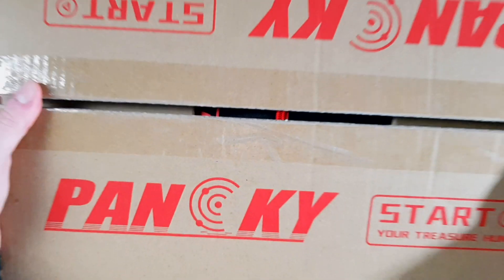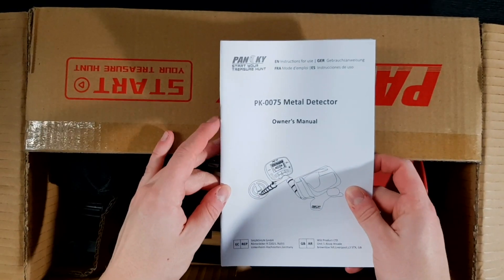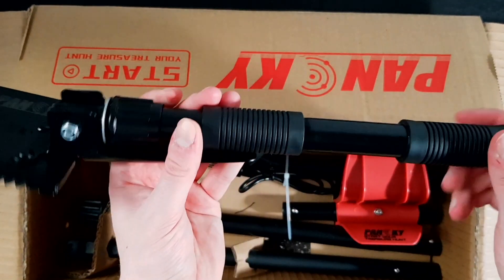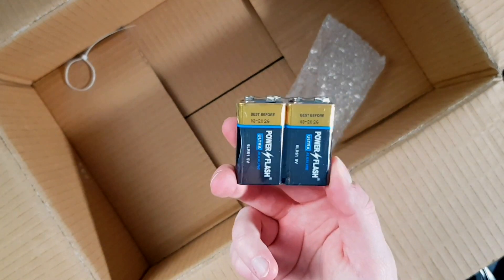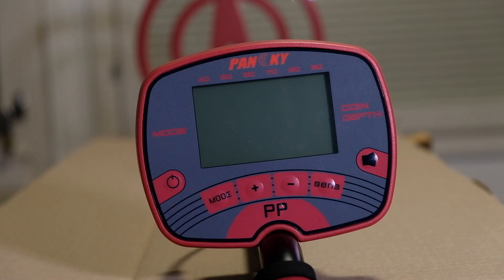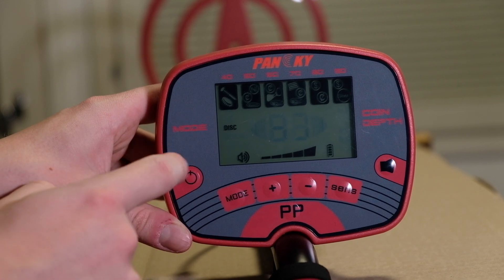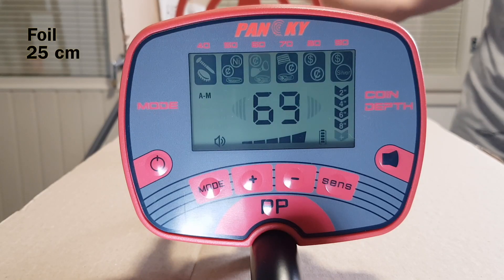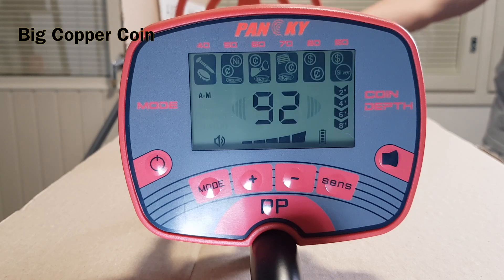The PANCKY PK-0075 Metal Detector - Unboxing, Settings and Air Test!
Unboxing the Pancky PK-0075 metal detector, trying out all the settings and doing an air test with different items. From how deep can the Pancky  PK-0075 metal detector find treasure?

This is completely a technical video. Pancky PK-0075 metal detector review.